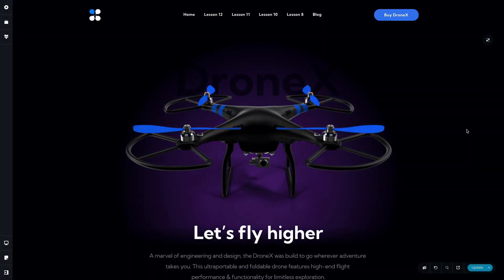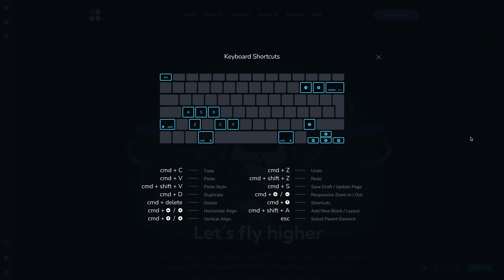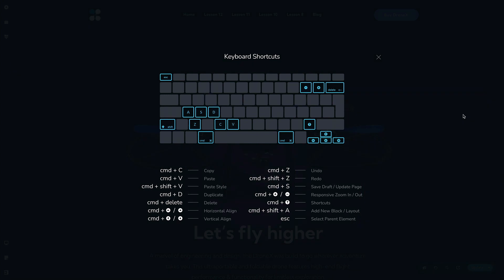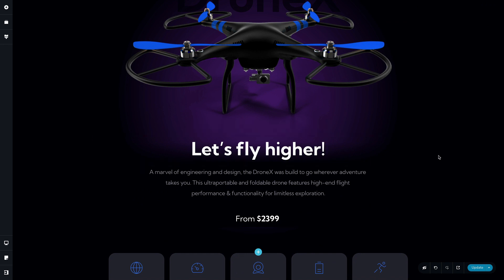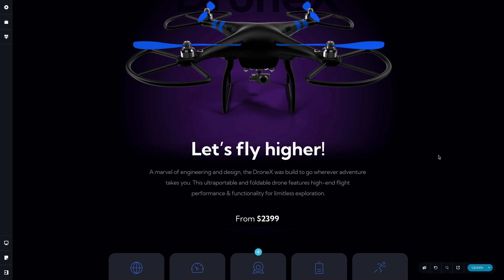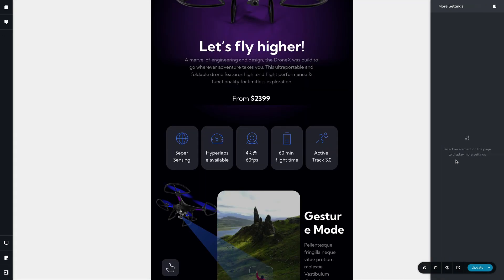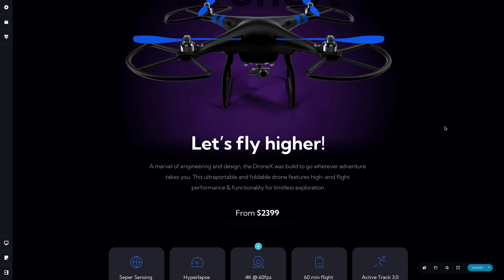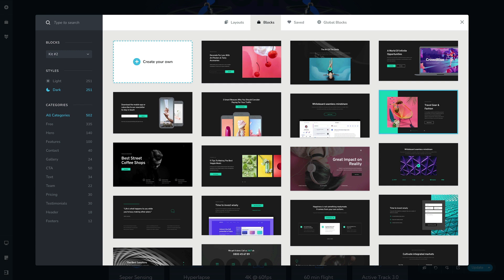Master WordPress Shortcuts with Brizy in Just 2 Minutes! | Lesson 26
👋 In this lesson are going to show you keyboard shortcuts and how you can speed up the process of creating websites in Brizy for WordPress.